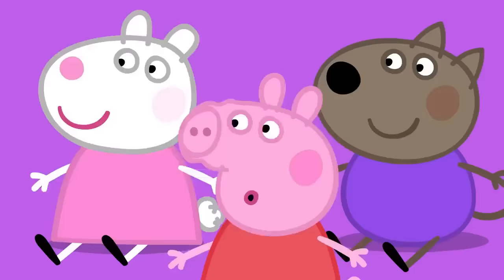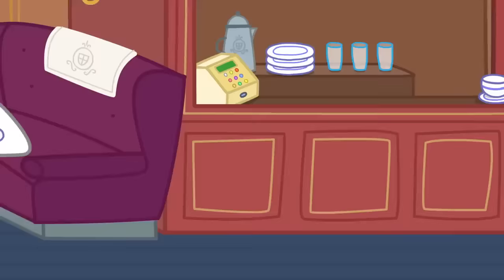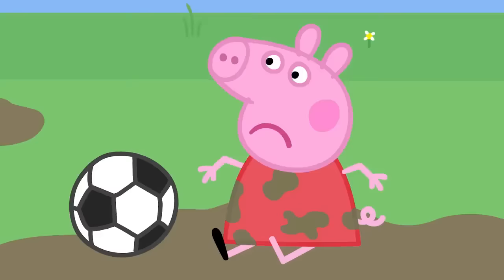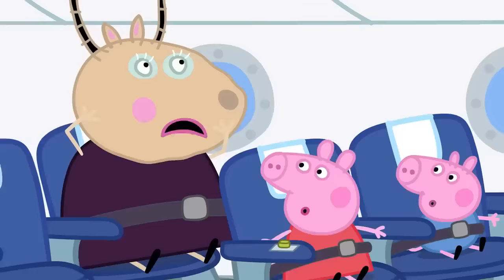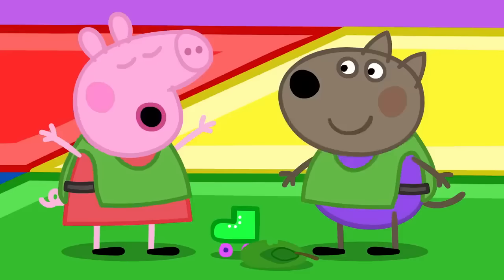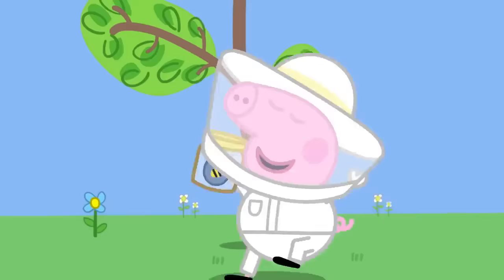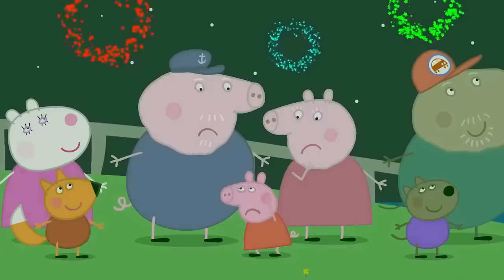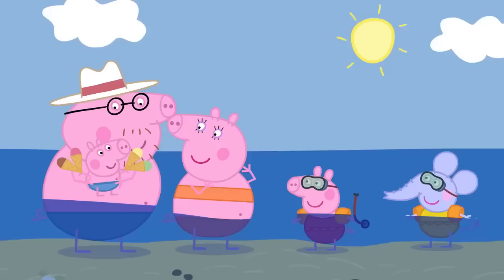Peppa Pig Tales 🌋 Volcano Science Experiment 🌋 Peppa Pig Episodes